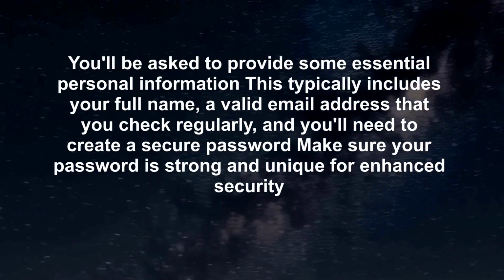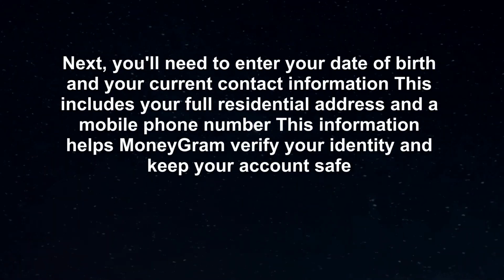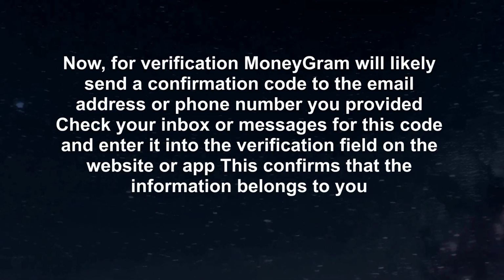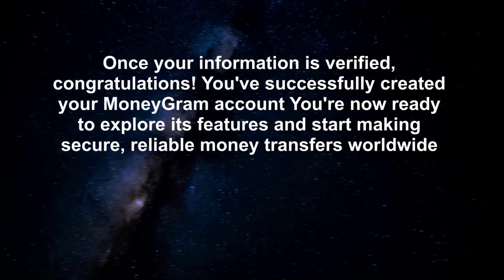How to Make Moneygram Account - Julia'sTutorials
How to Make Moneygram Account guides you through the simple process of setting up your Moneygram account, outlining the necessary steps, information required, and verification procedures to get you started with secure and reliable money transfers.

00:00 Intro
00:10 Signing Up on MoneyGram
00:26 Creating Your Account Credentials
00:42 Providing Contact and Personal Details
01:04 Verifying Your Account